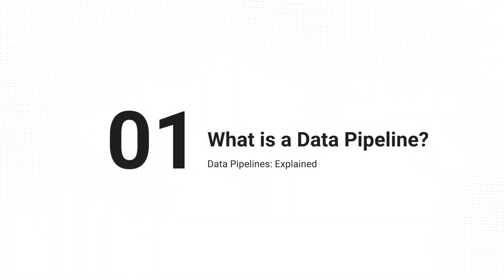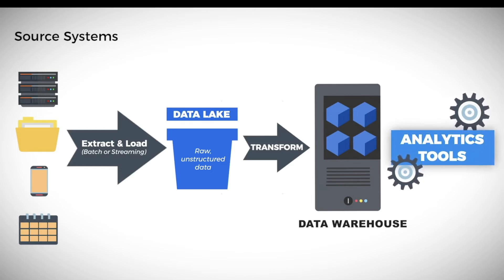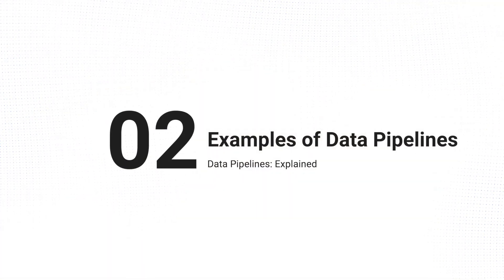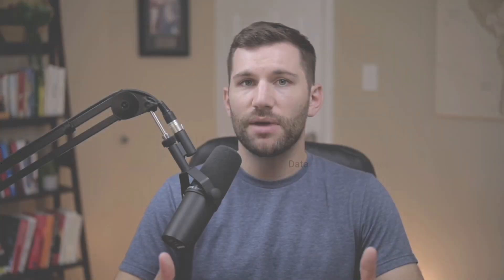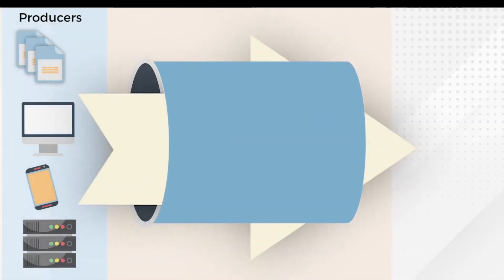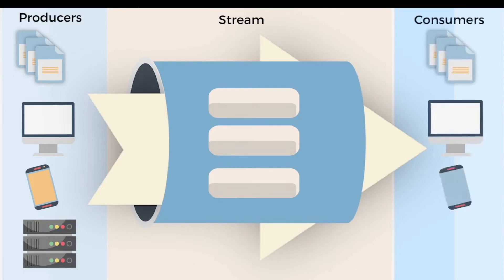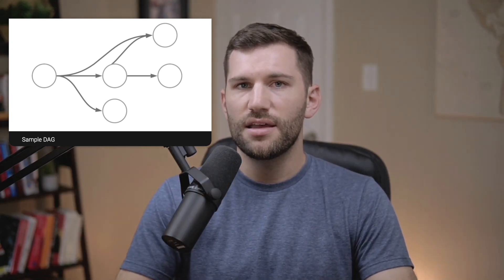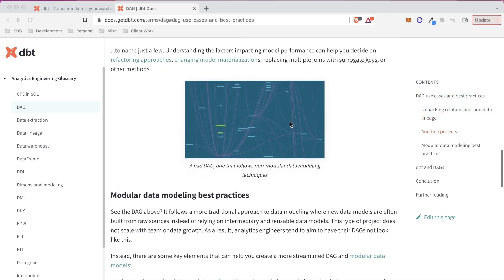What do you actually do as a data engineer?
This is one of the hardest questions you get as a data engineer.

And it has nothing to do with technology or skillset.

This is more difficult when interacting w/ people who have limited data backgrounds.

To me, the easiest way to explain it is by talking about data pipelines.

So in today's video we'll walk through what data pipelines are, some examples of common pipelines and then how you can expect to use them as a data engineer.

Timestamps:
0:00 - Intro
0:37 - What is a data pipeline?
1:45 - What are examples?
3:40 - How will you use them as a data engineer?

Title & Tags:
The hardest question for Data Engineers